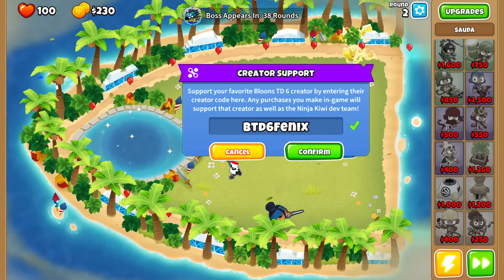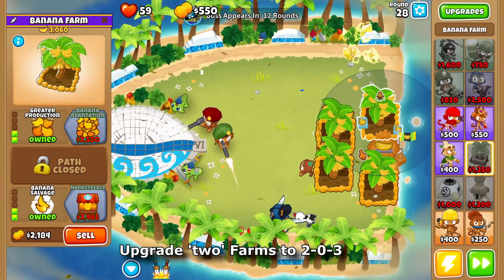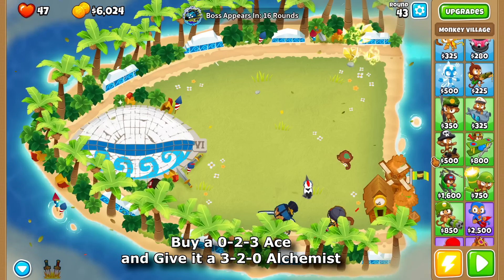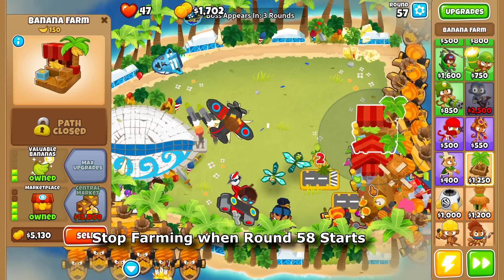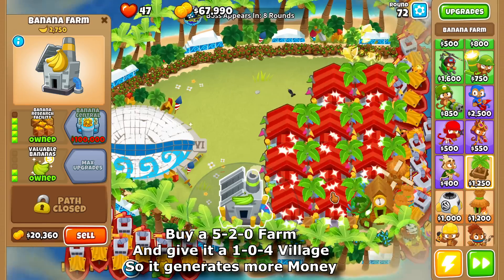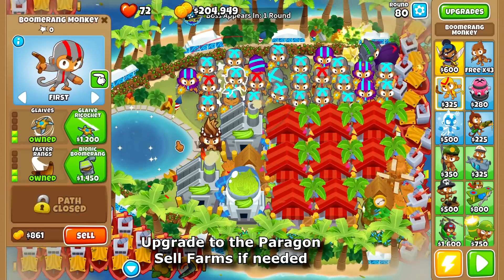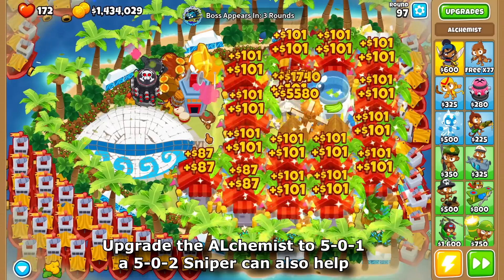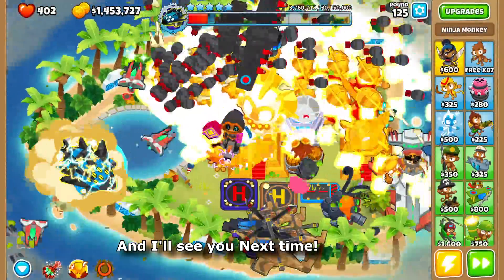Vortex Elite || No Monkey Knowledge || Voice-Commentary || BTD6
BTD6 Vortex Elite Tutorial. Today we defeat BTD6 Vortex Elite on Polyphemus. This is a Bloons TD 6 tutorial / guide for the Vortex Elite event.
If you want to support me. You can use my creator code in the BTD6 Store: btd6fenix